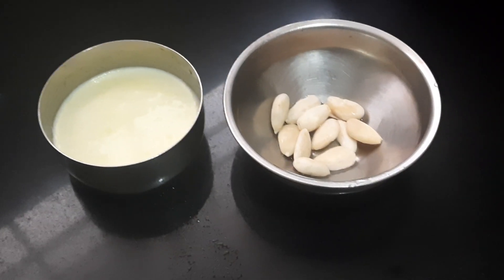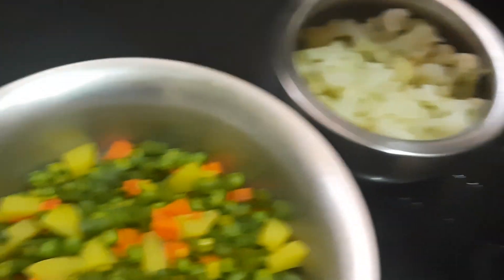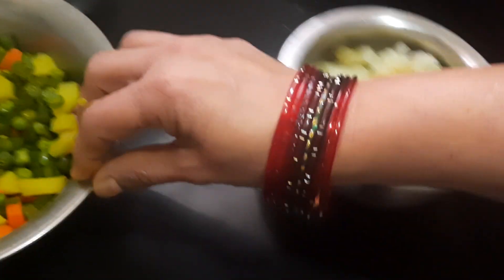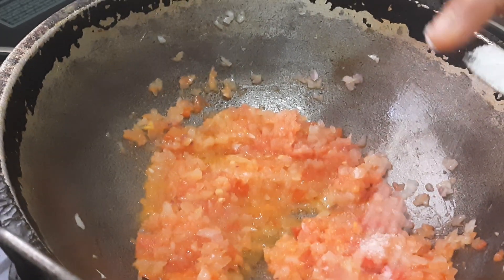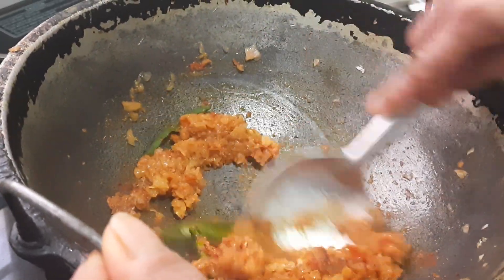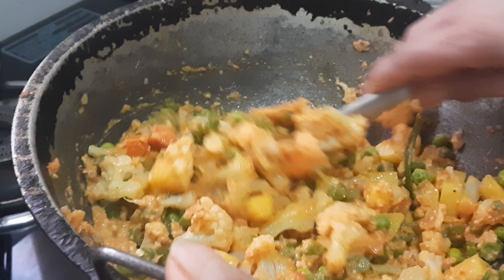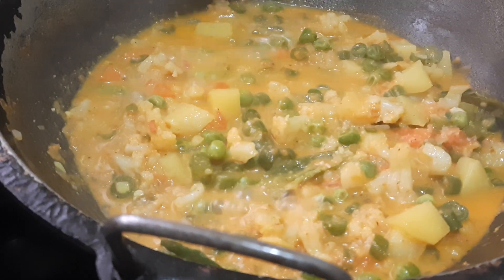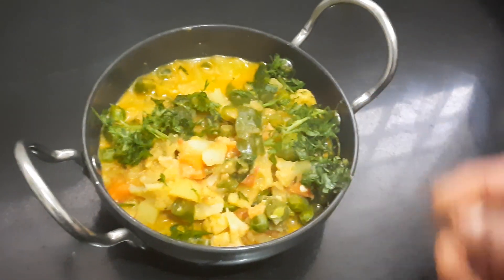Recipe 222: Vegetable Kurma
Hello Everyone,
This is Shyamala Parthasarathy.Today I am going to show you all how to prepare Vegetable Kurma.Kindly watch the videos and if you all like my videos,then please Like,Comment,Share and Subscribe my videos too.Thank you ☺

Ingredients  :
Badam - 10 nos(soaked in hot water for 3 hrs.Blend  into paste adding milk) to get creamy  and thick texture.

Vegetables:
Beans - 13 nos
Peas - 2 fist
Cauliflower florets - 1 bowl
All finely chopped.Steam cook vegetables for 5 minutes by adding little salt . Keep aside.
Onion - 2 medium size. Finely chopped.Fry till it becomes translucent.
Tomatoes - 2 medium.Finely chopped.Fry till it becomes  soft by adding little salt.
Ginger garlic paste - 1 tsp. Fry till raw smell goes off.
Green chillies - 2 nos.Slit
Water - 1 1/2 glass for thick gravy.If require more gravy  add water accordingly.

Note : If require  you can keep badam milk paste to garnish.

Vegetable Kurma is ready now!😊